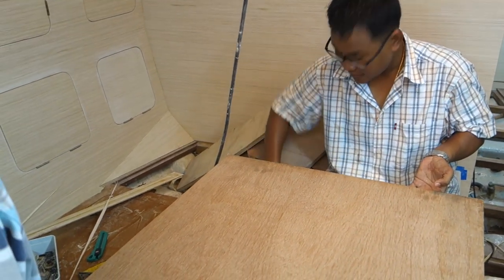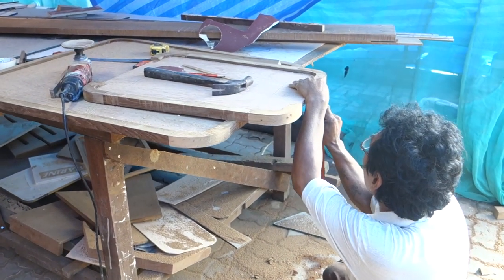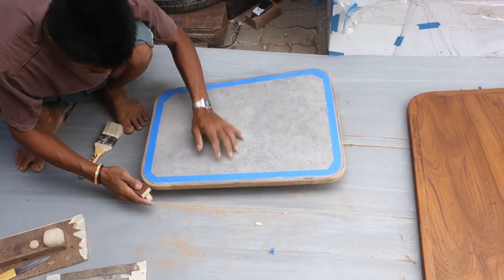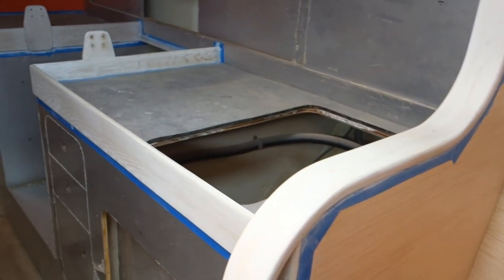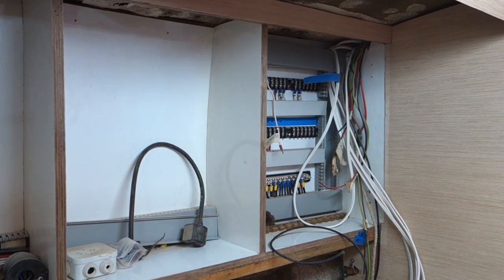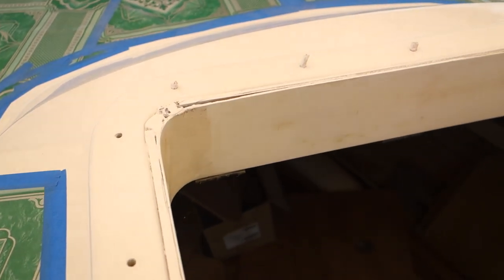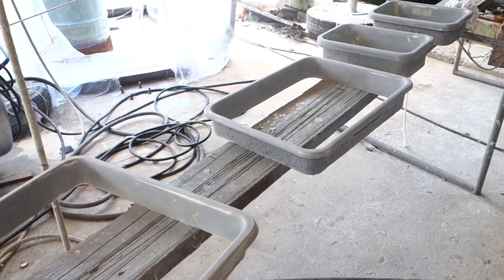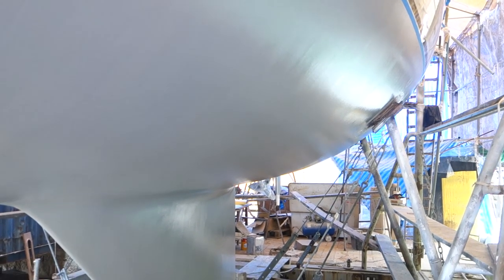Esper Refit 24 - unique saloon table in teak; rubbing strake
In this clip we take a close look at our carpenter's work on our new saloon table. Made of teak the idea is that it doubles up as a coffee table. Pong makes quite a bit of progress on this project, especially as he's also doing our rubbing strake.